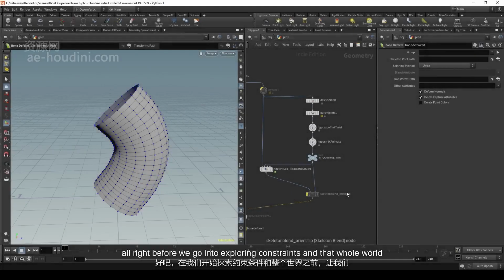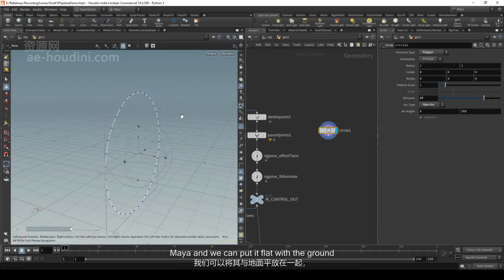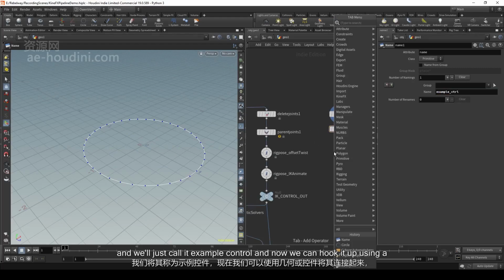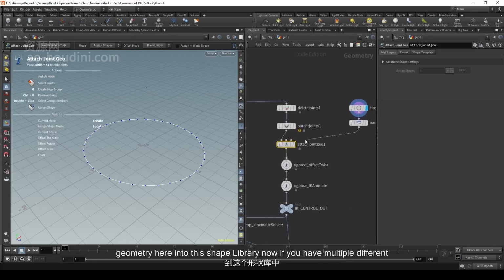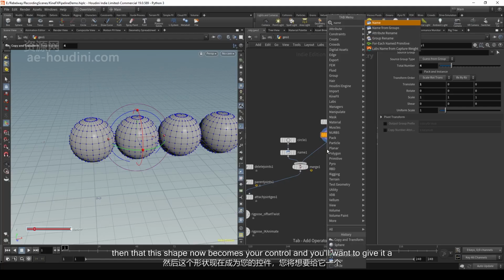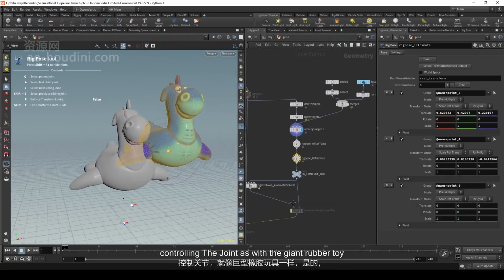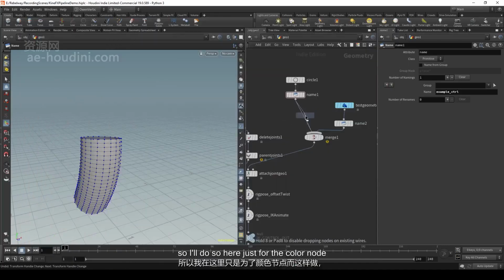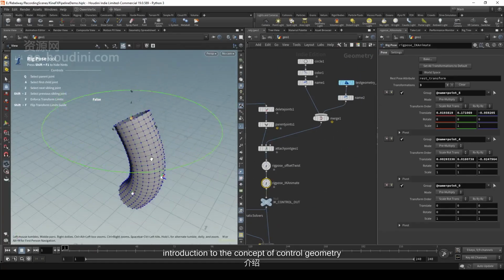w1v5 controlgeometry mp4 mp4